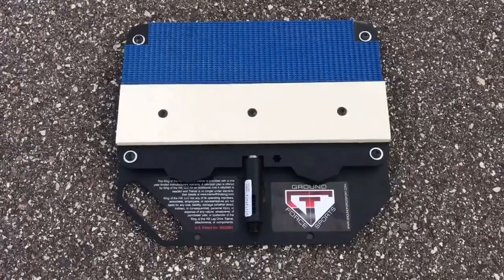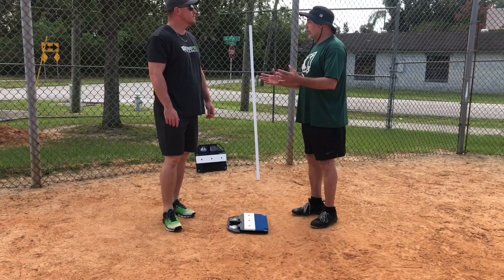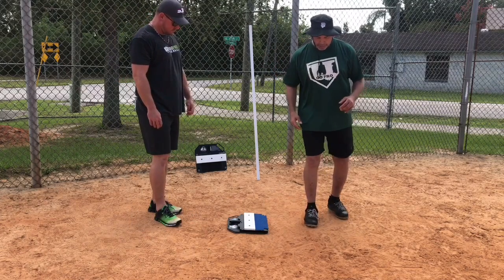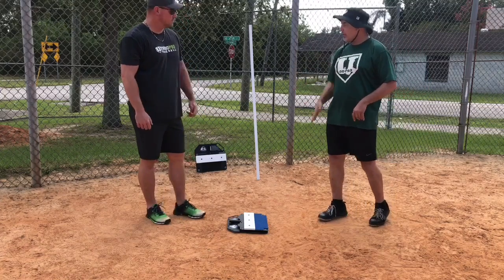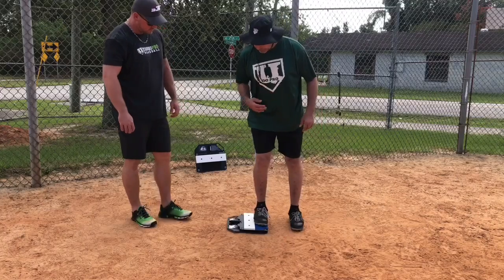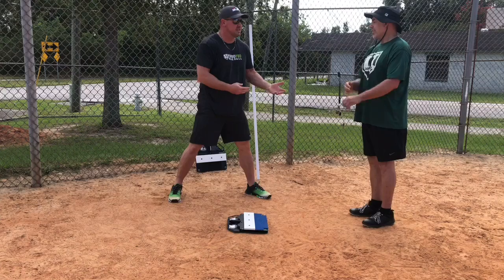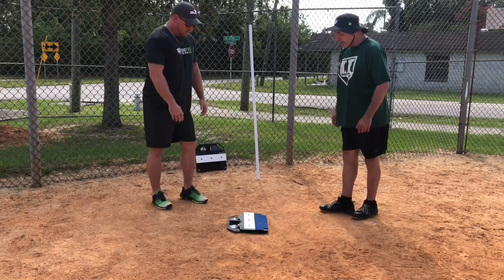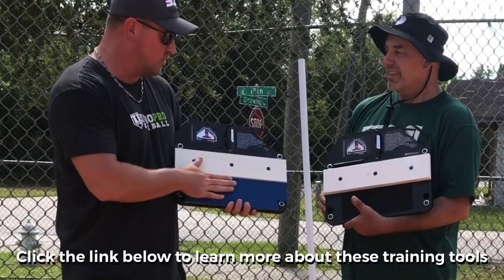How To Pitch Faster From The Stretch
In this video, Rich Dunno from Ground Force Sports swings by and we chop it up about how to pitch faster from the stretch. Many pitchers at every level of the game struggle when they pitch from the stretch with runners on base. They sometimes try to be too quick to the plate and thus sacrifice pitching velocity and pitching accuracy. In this video we talk about how to fix this issue while still staying under 1.3 seconds from first movement to the catchers glove.